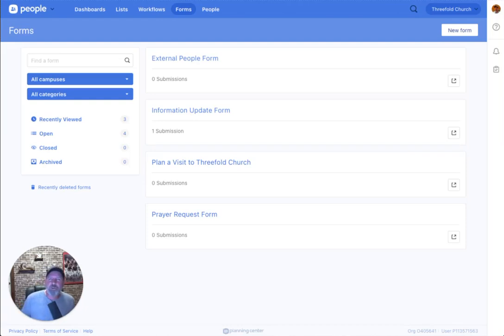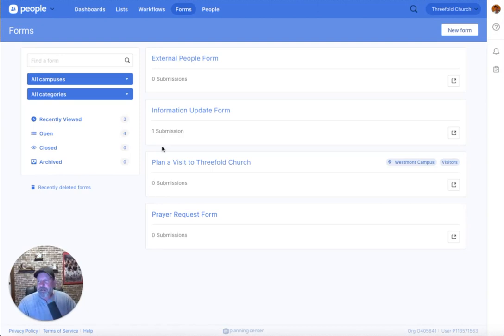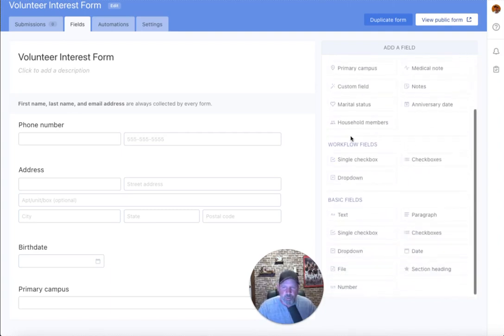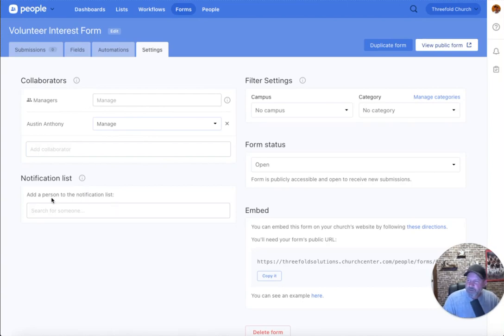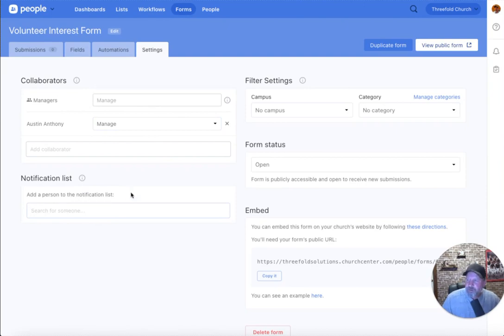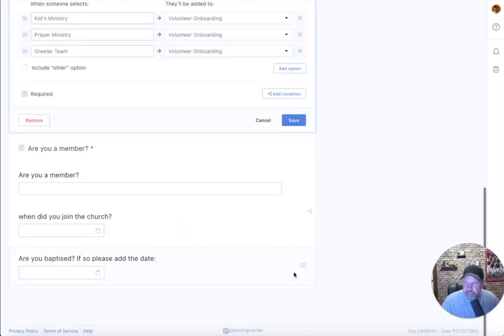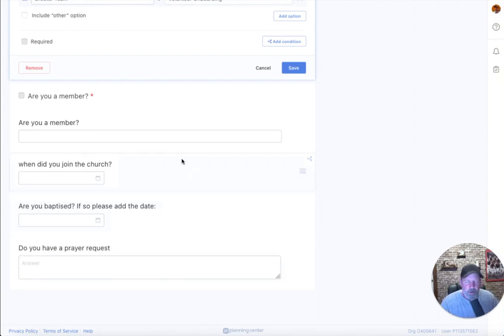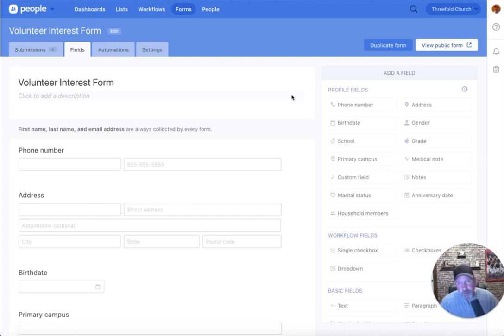Mastering Forms in Planning Center People: Categories, Fields, Logic & Conditions | Full Tutorial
In this comprehensive tutorial, we'll provide a detailed overview of how to utilize forms in Planning Center People. We'll cover:

- How to create categories
- Utilize campus drop-downs
- Add various types of fields
- Understand how workflow fields work
- Use logic and conditions to customize your forms

By the end of this video, you'll clearly understand how to create and utilize forms in Planning Center, enhancing your church's administration and data management.

It's an invaluable resource for any church staff learning Planning Center